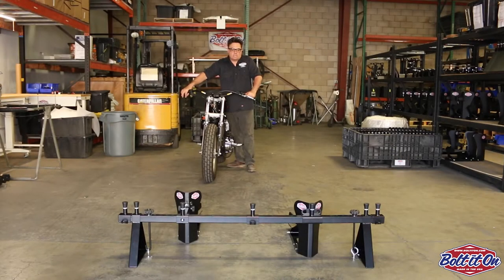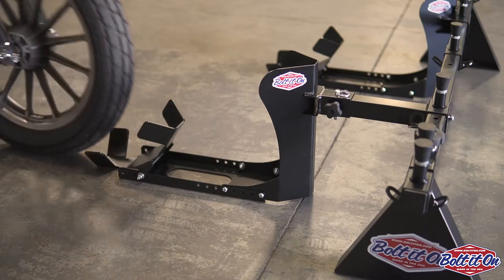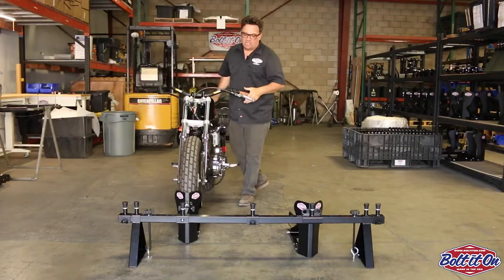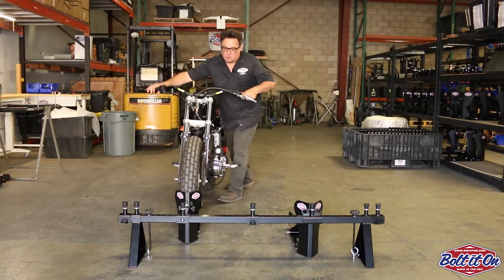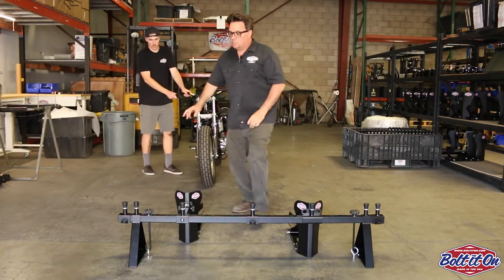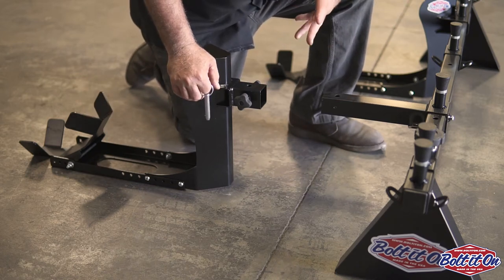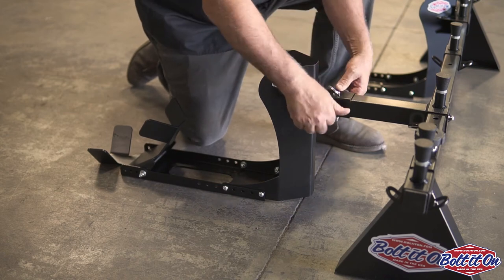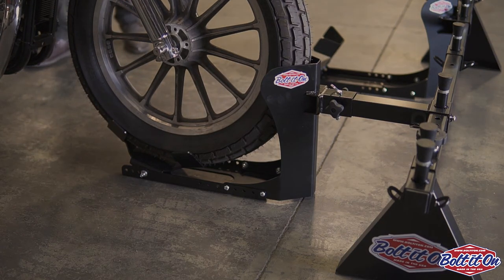The Best Way To Tie Down 2 Cruisers In Your Trailer: 2 Bike Universal Roll-On Kit